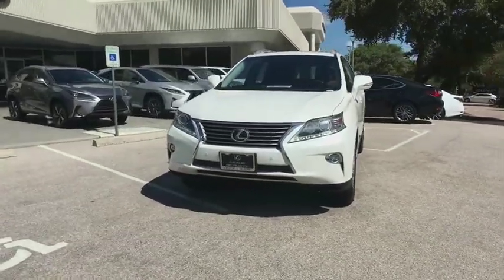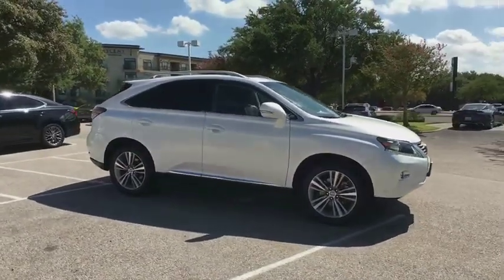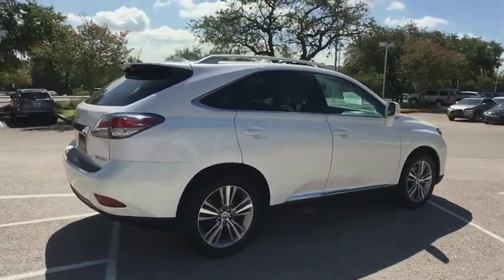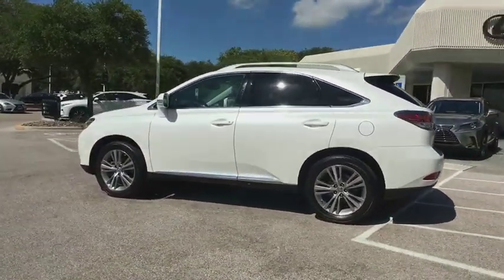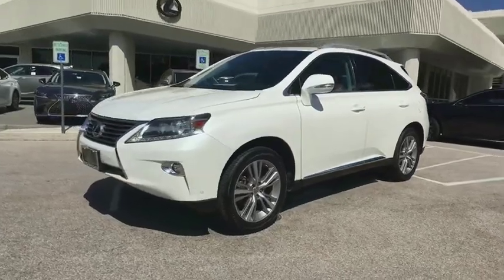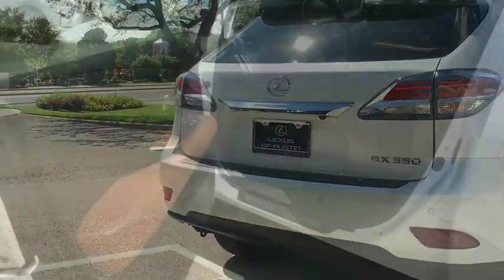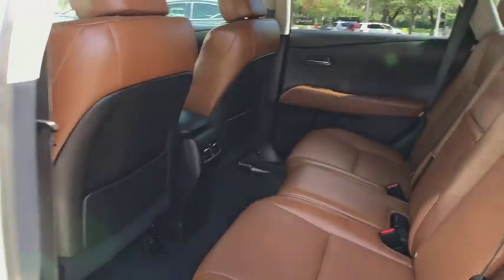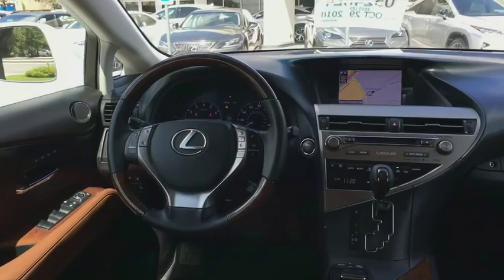2015 Lexus RX 350 Austin, Georgetown, Round Rock, San Marcos, Bastrop, TX L7053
2015 Lexus RX 350